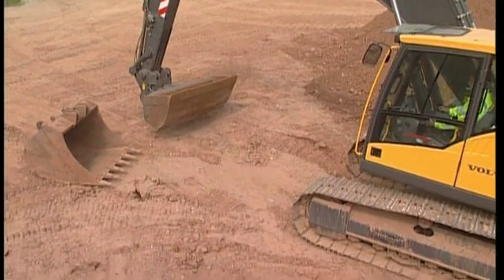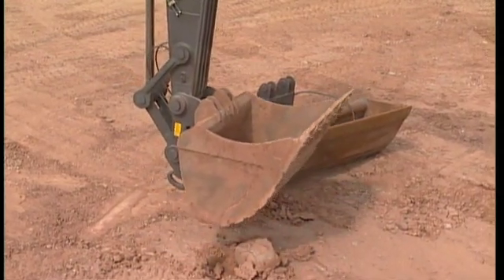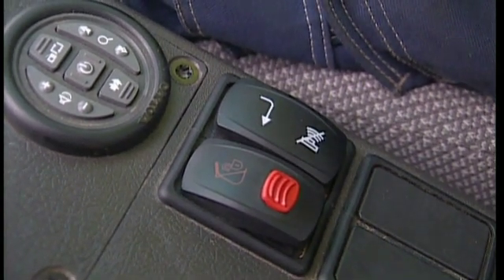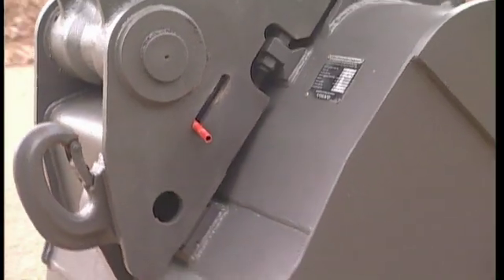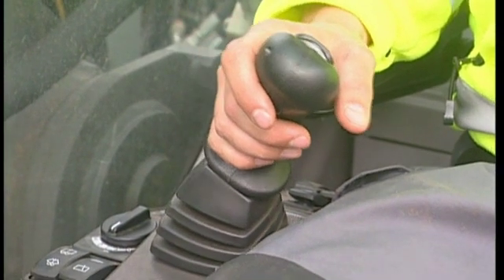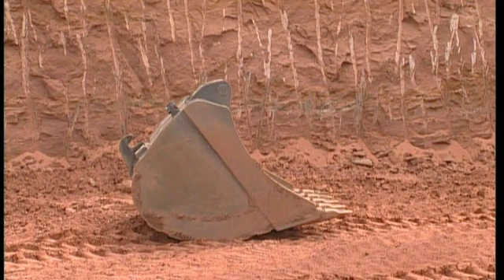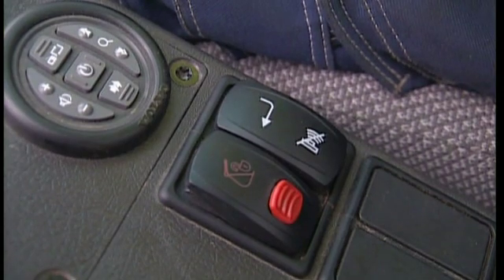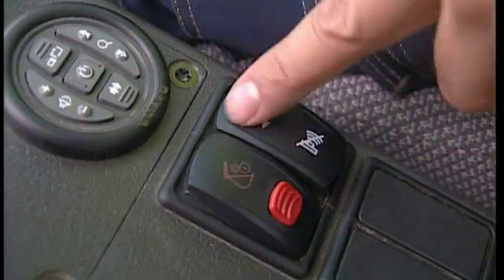How to use S1,S2,S3 quick fit on a Volvo Crawler Excavator (Part 10 of 15)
Part 10 of 15: Volvo Quick fit S1, S2 and S3
This section is giving you information about how to operate the Volvo S1,S2 or S3 type quick fit on a Volvo C-Series crawler excavator. Including general benefits and instructions how to change attachments.